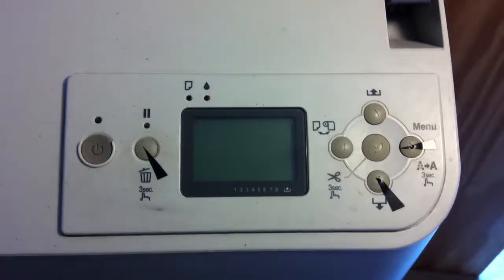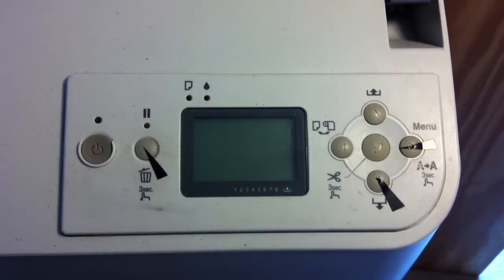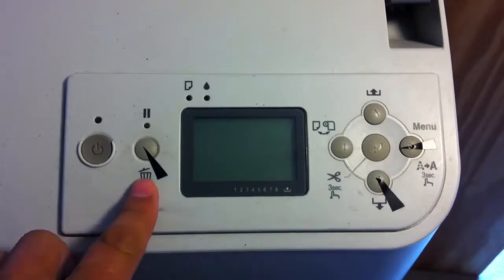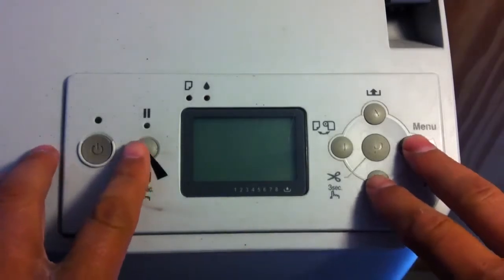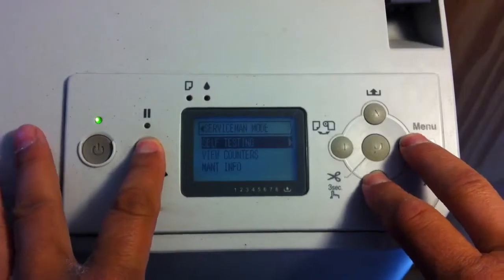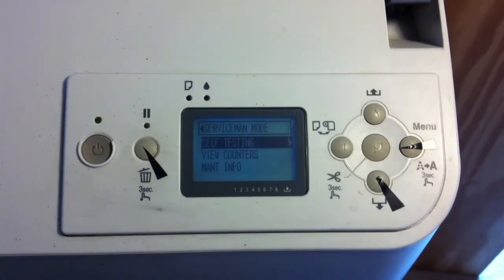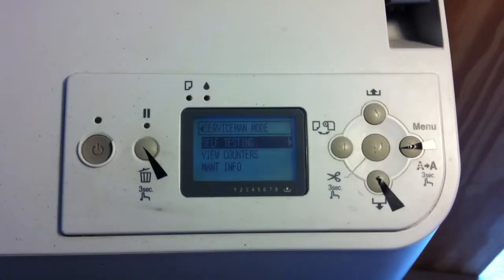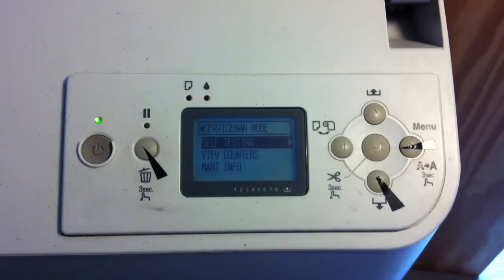How to access Service Mode Epson Stylus Pro 7880 9880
Epson Stylus Pro 3800/3800C/3850/3880/3885/3890/4000/4400/4450/
4800/4880/4880C/4900/4910/7400/7450/7600/7700/
7710/7800/7880/7880C/7890/7900/7908/7910/9400/9450/9600/9700/9710/9800/9880/9880C/9890/9900/